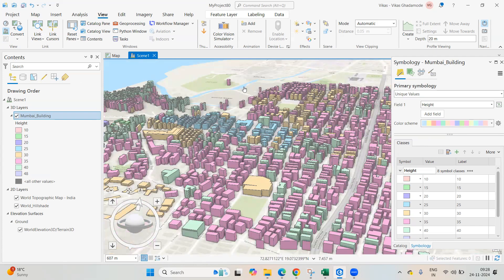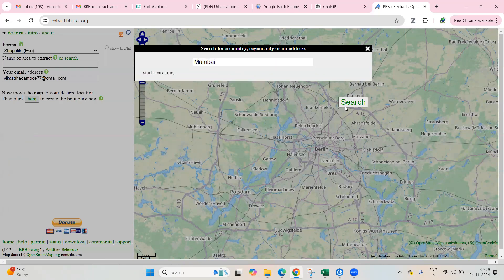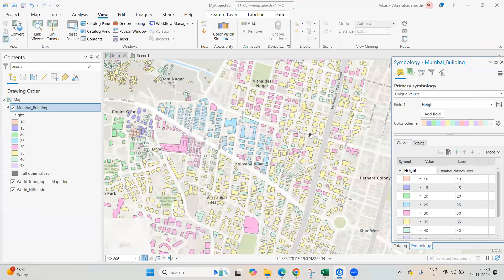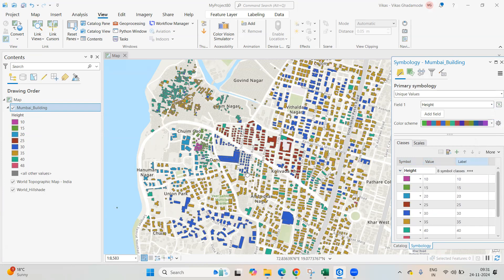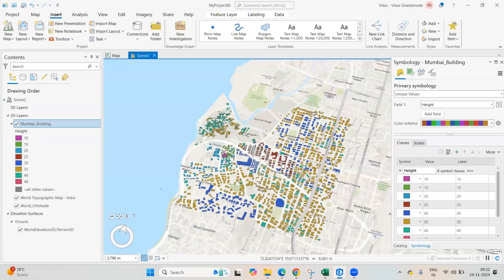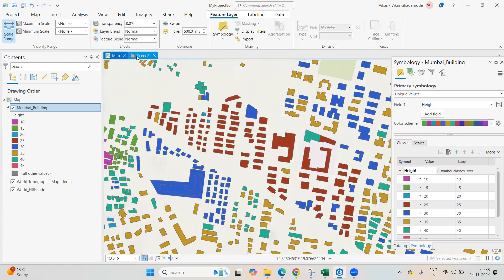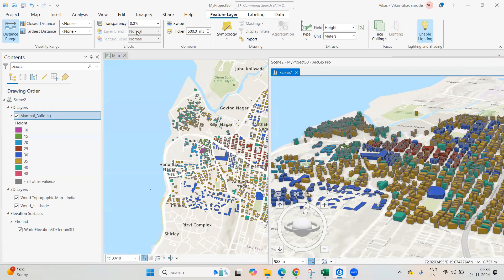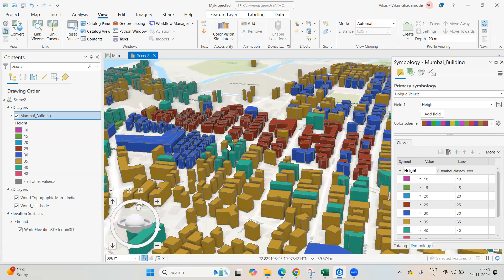3D visualization and 2d and 3d link views in ArcGIS pro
This step-by-step guide covers everything you need to publish and share your map with others, making it accessible from anywhere. Perfect for GIS professionals and beginners, this tutorial will walk you through the process, from setting up your map in ArcGIS Pro to publishing it on ArcGIS Online for web access.